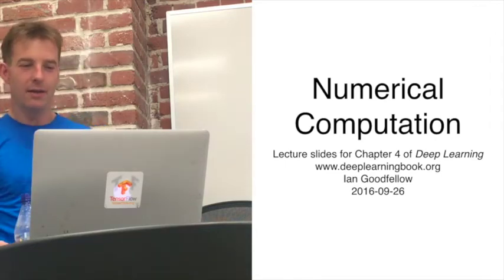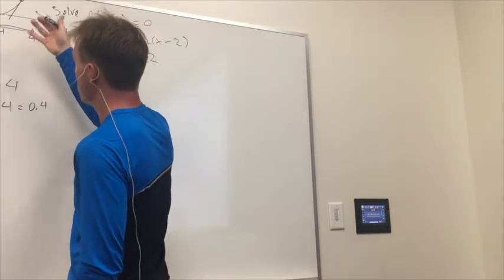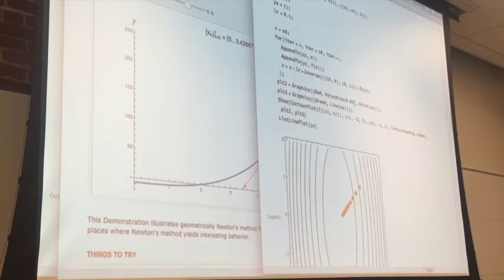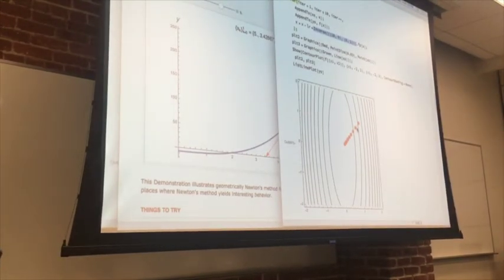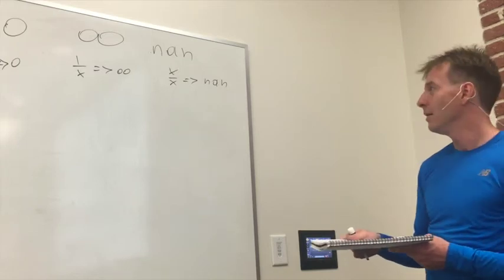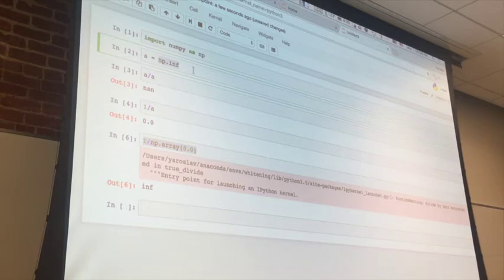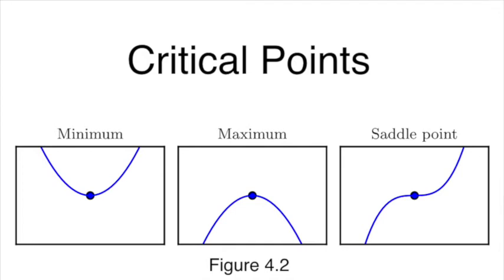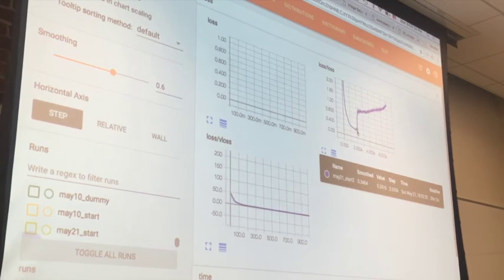Deep Learning Chapter 4 Numerical Computation presented by Yaroslav Bulatov